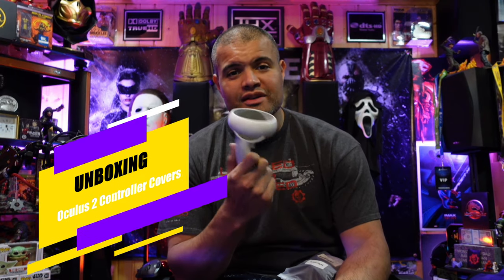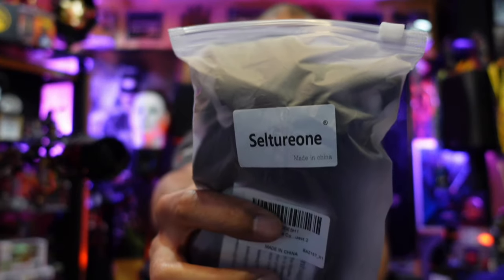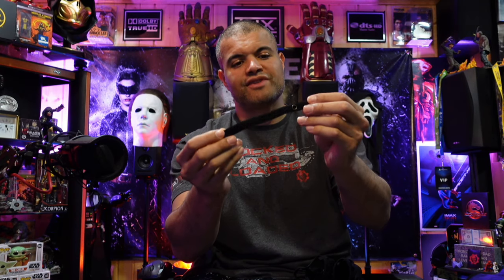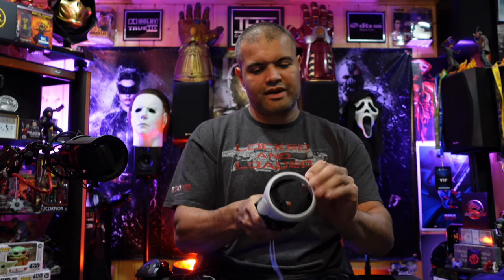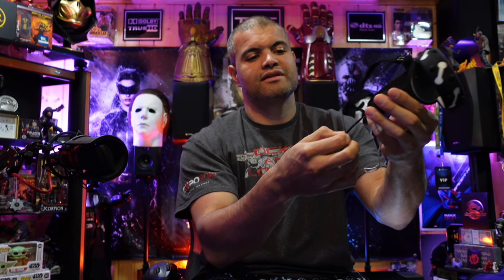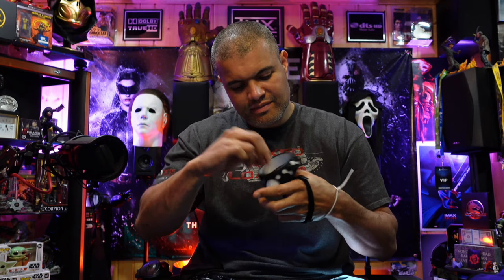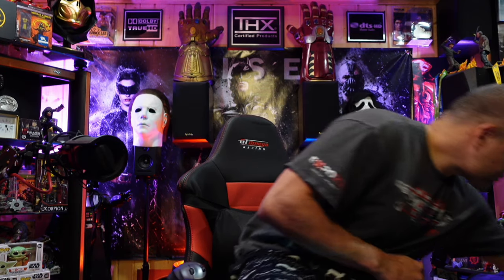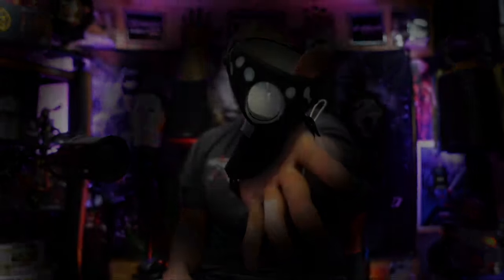Oculus Quest 2 Touch Controllers Full Grip Cover Protectors : UNBOXING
Protect you Oculus quest 2 controllers!

Grab one here from Amazon -

Or get now pay later with Abunda -